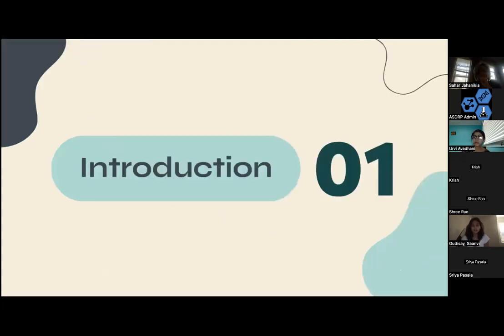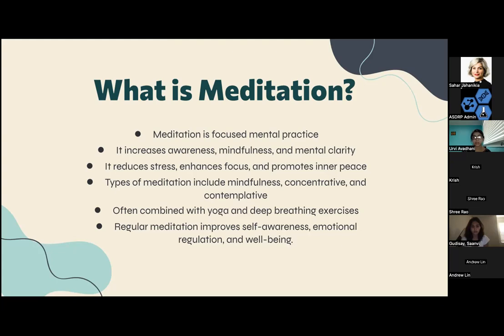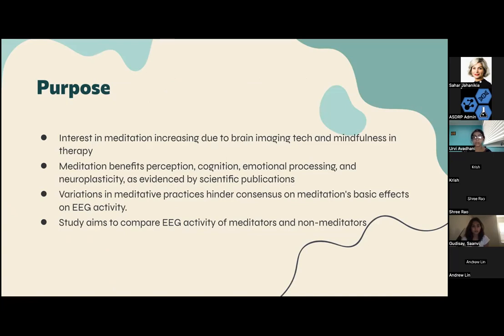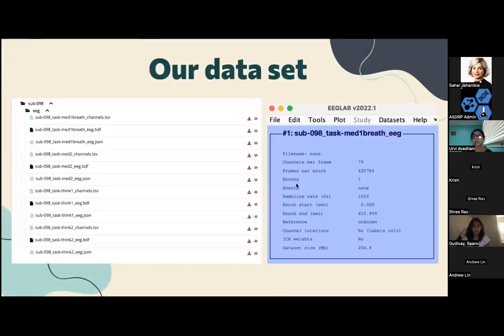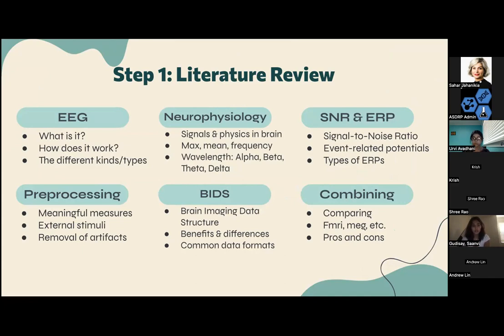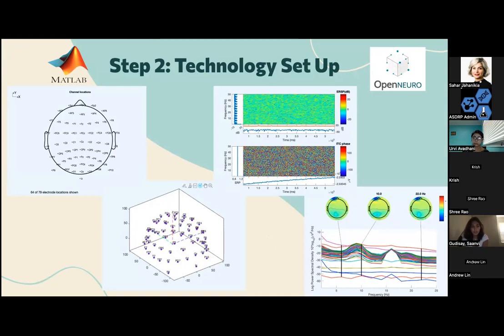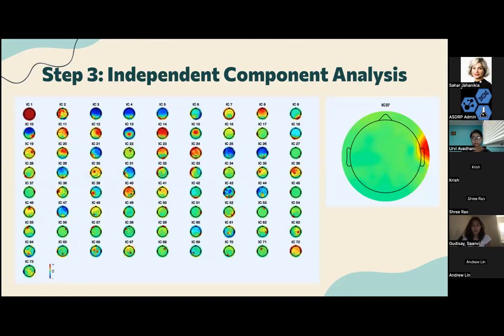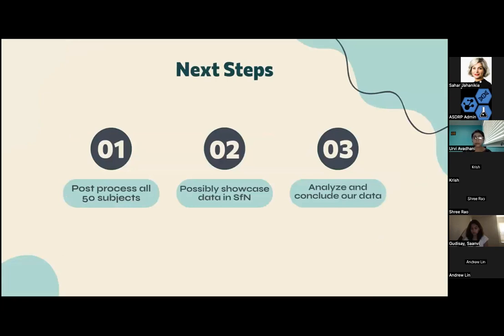Jahanikia Lab, Meditation, July 18 2023 ASDRP Colloquia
Department of Biological, Human, and Life Sciences

Investigating the neural process behind different style of meditation & yoga: An EEG Study

The research on the effects of meditation on the brain using electroencephalography (EEG) has garnered considerable attention in recent years, building upon decades of prior investigation. Despite this extensive body of work, the precise influence of meditation on neural processes within the body remains elusive. In this study, our objective was to gain a comprehensive understanding of how individuals respond to different meditation practices, specifically focusing on mantra repetition meditation and open awareness thinking. To analyze the collected data, we employed well-established software tools such as MatLab and EEGLab. Sleep data, an integral component of our study, is categorized into distinct stages. Our analysis specifically focused on deciphering the sleep non-REM pattern associated with open awareness thinking. To discern and delineate the sleep stages present within the meditation data, we employed the SSAVE (Sleep Cycle and Spectrogram Analysis and Visualization for Electroencephalography) python algorithm. Throughout our data processing and preliminary analysis, we made intriguing observations. As we advance our investigation, we aim to unravel the intricate relationship between meditation and neural processes, particularly within the context of sleep. By shedding light on the interplay between meditation, brain activity, and sleep patterns, we aspire to deepen our understanding of the direct effects of meditation, while exploring its potential benefits for cognitive functioning, stress reduction, and overall physical well-being.

RESEARCHERS: Saanvi G., Dublin High School '26; Urvi A., Leigh High School '26

ADVISOR: Jahanikia, Life Sciences, Neuroimaging, Psychology & Bioinformatics